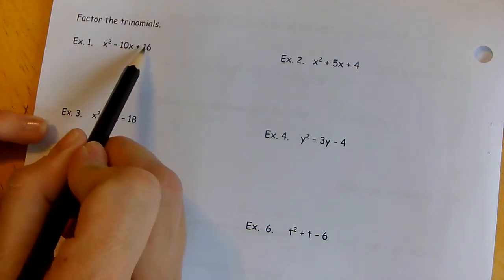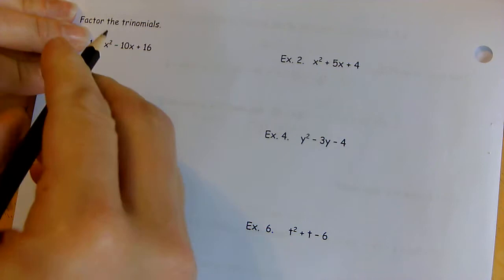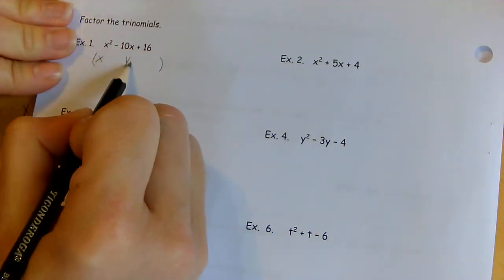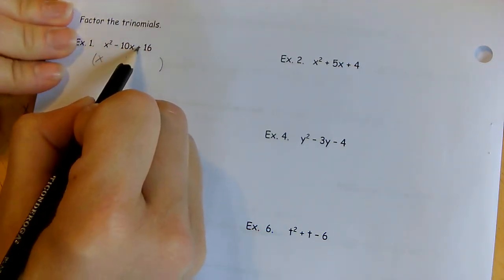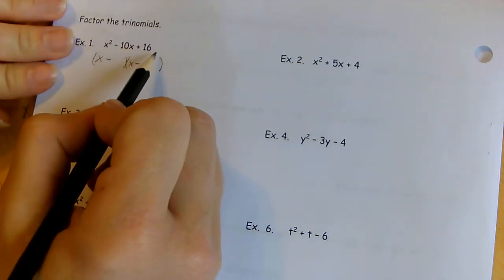6.2 FactorTrinomials (a=1)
6.2 Factoring Trinomials with Coefficient of One